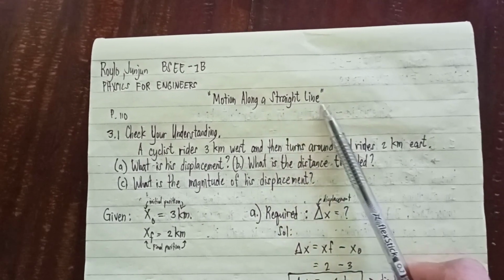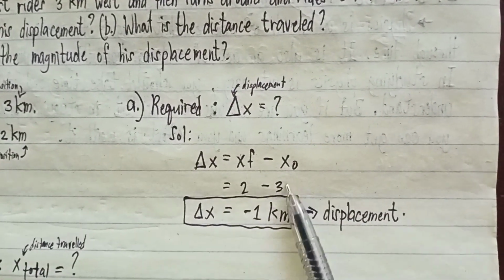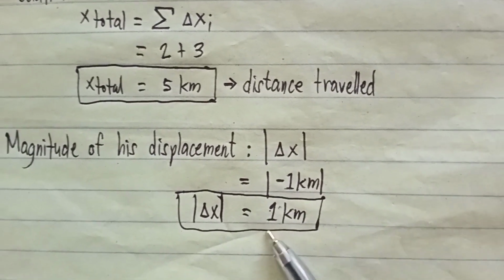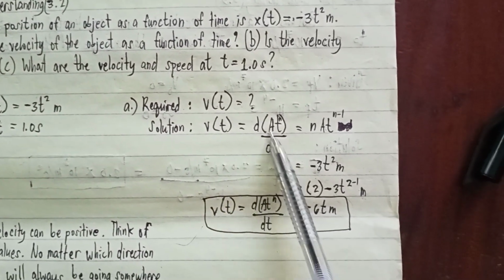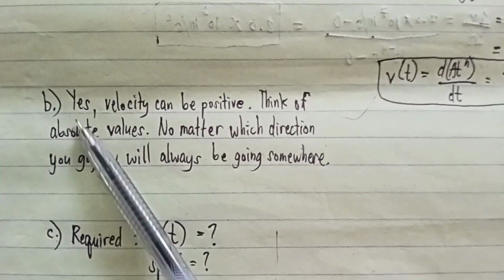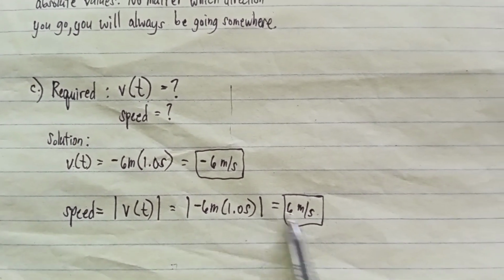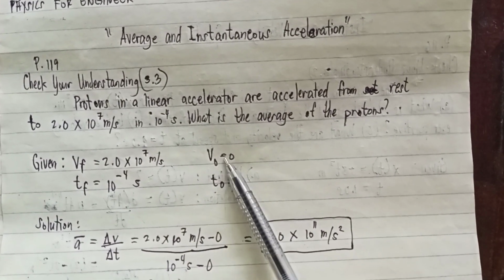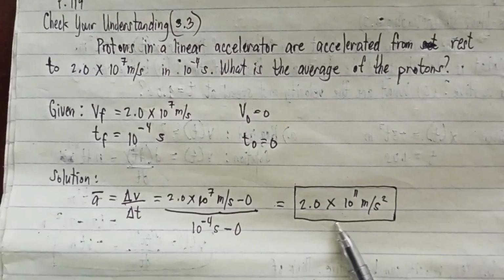Kinematic- Motion in a straight line.